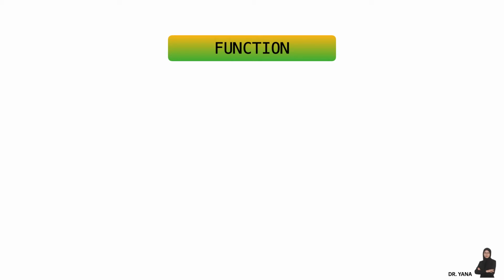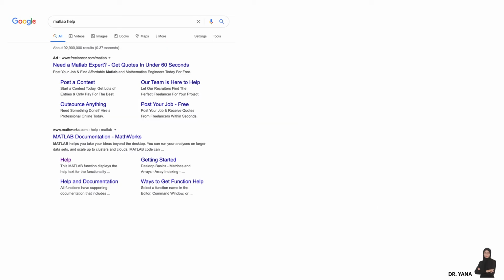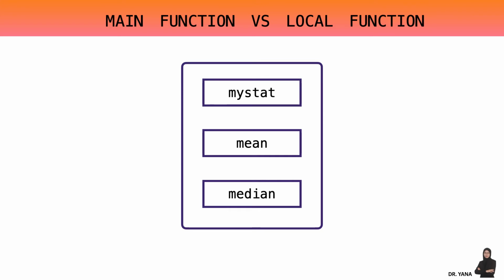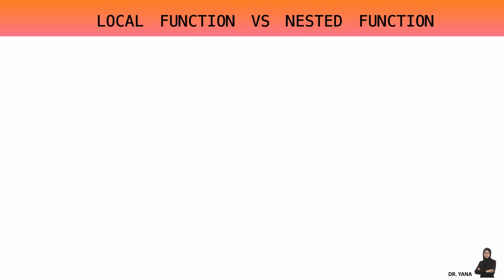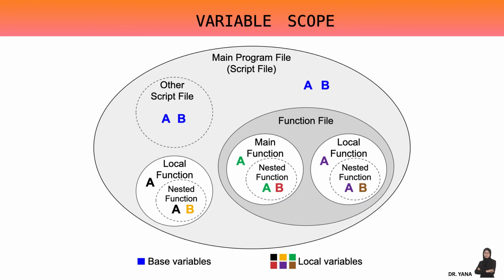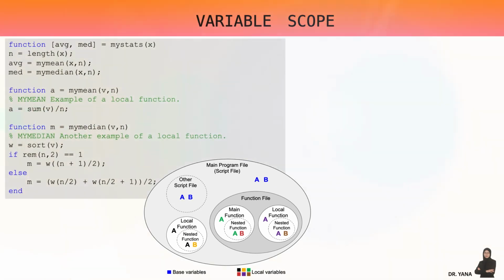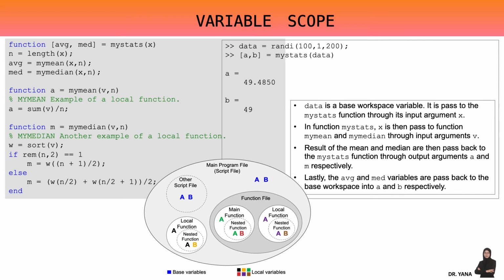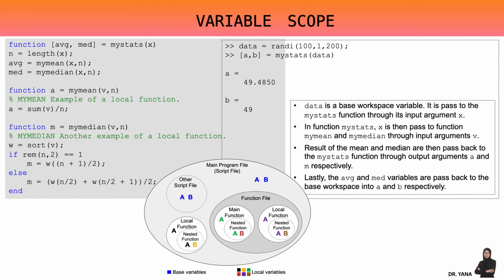Functions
SEEE1022: Introduction to Scientific Programming